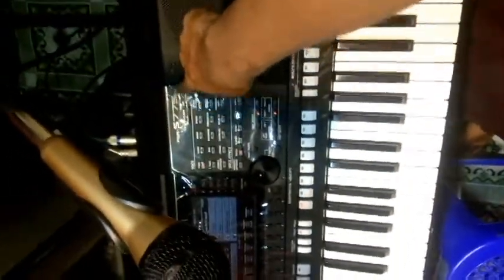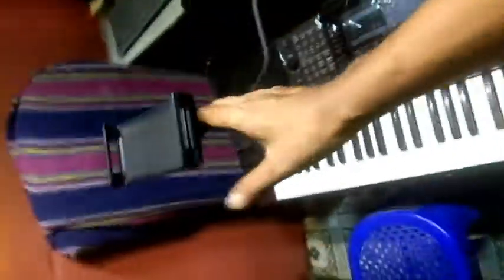Produce 0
💟✅အားလုံးမင်္ဂလာပါ🎼🎹
Thein Swe Win Piano & KB Online Class ရဲ့ အစီအစဉ် အသစ်လေးနဲ့ မိတ်ဆက်ပေးပါရစေ💝

 💟✅Video 8 ကြိမ် ကို ငွေကျပ် 30000(သုံသောင်း)ဖြင့် လေ့လာသင်ယူနိုင်မယ့် အစီအစဉ်မှာ ဘာတွေထူးခြားလဲ ဆိုတော့❣💟
💗✅30000ကျပ် ပေးသွင်းပြီးသော သင်တန်းသားတစ်ဦးချင်းကို Messagerမှာ Lesson Video File ပို့ပြီး သင်ကြားမှာ ဖြစ်ပါတယ်💝

💓✅ သင်တန်းသားမှ အိမ်စာပြန်ရပါမယ်
 ပြန်ရမယ့် အိမ်စာကိုလည်း သေချာ စစ်ဆေးပေးပြီးမှ အသစ် Lesson Video ပို့ပေးမှာပါ💕
 💟✅Video File 8ခုမပြည့်မခြင်း နောက်ထပ် ငွေထပ်သွင်းစရာမလိုပါ 8ကြိမ် ပြည့်ပြီးမှသာ ထပ်မံငွေသွင်းပြီး နောက်ထပ် Lesson Video အသစ် 8 ခုကို ဆက်လေ့လာရမှာပါ 💟
 💟✅နောက်ထပ် အစီအစဉ် တစ်ခုကတော့ သင်တန်းကြေး 2လစာ ကြိုတင် ပေးသွင်းသူ ကို
 ကျနော့်ရဲ့ Daily Exercises စာအုပ် (တန်ကြေး 20000) ကိုလည်း လက်ဆောင် ပေးမှာပါ...💗
 💟✅အဓိက အရေးကြီးတာက အိမ်စာမပြဘဲ Lesson အသစ်ထပ်မပေးပါဘူးခင်ဗျာ အချိန်ကြာချင်သလောက်ကြာပါ... အိမ်စာတော့ ပြရပါမယ်...ဒါမှ သင်တန်းသားတွေရဲ့ အဆိုးအကောင်း အားနည်းချက် အားသာချက် ထောက်ပြ လမ်းညွှန်ပေးနိုင်မှာပါ...💝
 💟✅ကဲ...တကယ်တက်မြောက်ခြင်သူတိုင်းအတွက်...
 အကောင်းဆုံး သင်ကြား ညွှန်ပြပေးမယ့်
 Thein Swe Win Piano & KB Online Class ကို
 အမြန်စာရင်းပေးလိုက်ပါ...
အခု စာရင်းပေး အခု သင်တန်းပို့ချပေးမှာပါ Groupနဲ့ မသင်ပါဘူး...တစ်ဦးချင်းနော်. 💗
 💟✅Thein Swe Win
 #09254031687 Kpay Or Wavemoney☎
 ✅အနှိုင်းမဲ့☢

 💖✅ကဲ...တကယ်တက်မြောက်ခြင်သူတိုင်းအတွက်...
 အကောင်းဆုံး သင်ကြား ညွှန်ပြပေးမယ့်
 အမြန်စာရင်းပေးလိုက်ပါ...

🎹TSW💟 Online Keyboard Class💟

🎹 မဂ်လာပါခင်ဗျာ 🎹

🎬 Video Call သင်တန်း ဖွင့်ပါသလား🎬

🔺ဖွင့်ပေးပါလား လို့ လာမေးကြလို့🔺

🎬🀀ျွန်တော် အခု တစ်ဦးချင်း သီးသန့် သင်မယ့်🎞

🎞Video Call သင်တန်း အခုပဲ စတင်ဖွင့်ပါပြီ ခင်ဗျာ

💖တစ်လ ကို ၈ ရက် 💖

⏰တစ်ရက် ကို တစ်နာရီ ⏰

အားလုံး တစ်လ 8 ကြိမ် 8 နာရီ သင်ကြားပေးပါ့မယ်

💟သိချင်တာ ပွင့်ပွင့်လင်းလင်း အားမနာတမ်း

 သင်ကြား သင်ယူကြမယ်ဗျာ💟
😍တစ်လ ငါးသောင်း ကျပ်ပါ😍

💟 ကျေးဇူးတင်ပါသည်  ခင်ဗျာ 💝💟